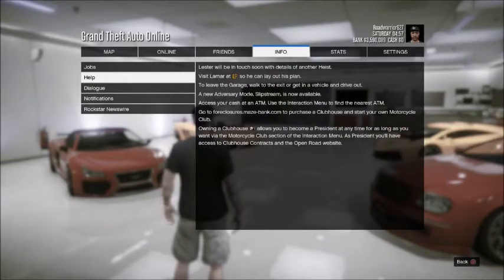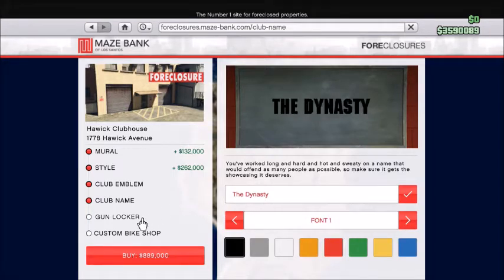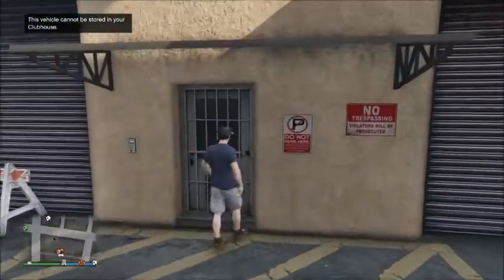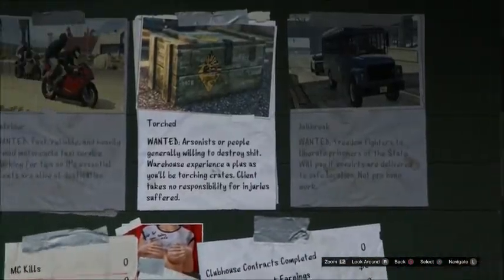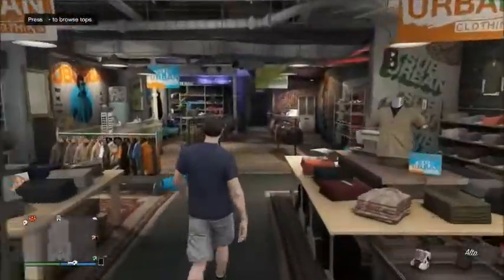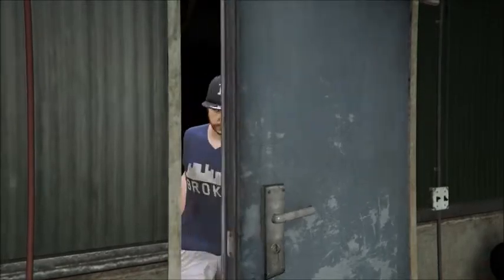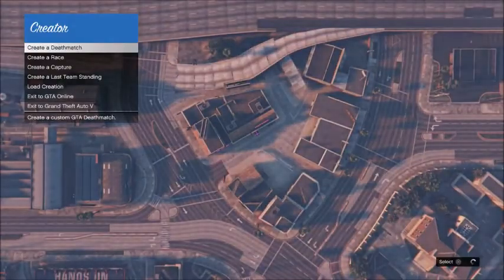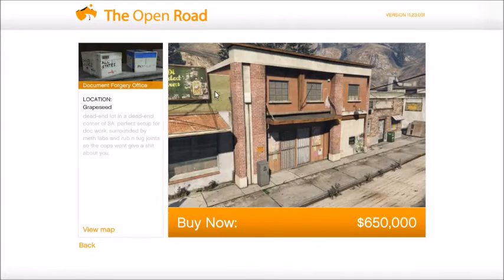GTA 5 Online - BIKER DLC GAMEPLAY! (47)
A look at the new, exciting DLC!

Home to great gameplay videos/announcements, semi-monthly baseball talk and previews for big stakes races in thoroughbred horse racing.  I hope everyone enjoys every minute of it.